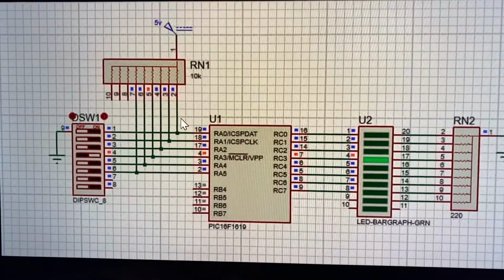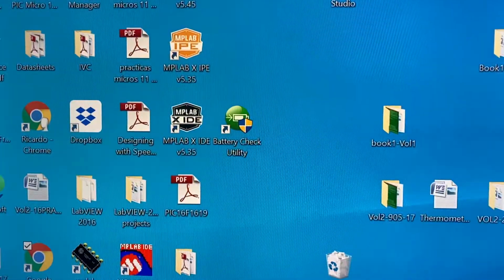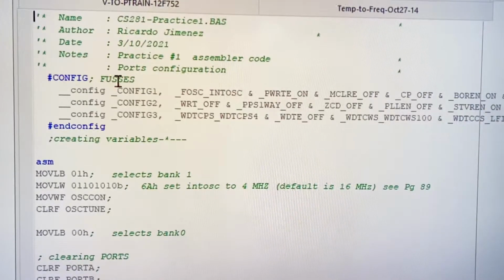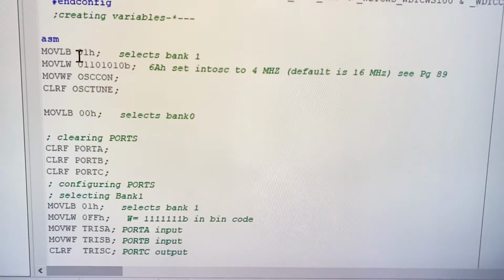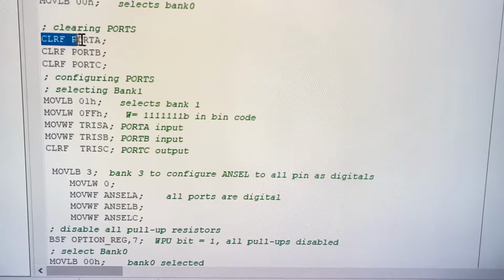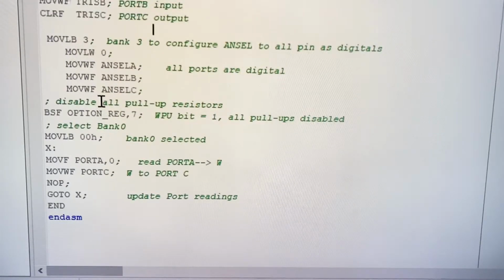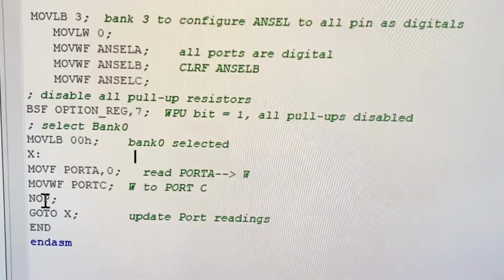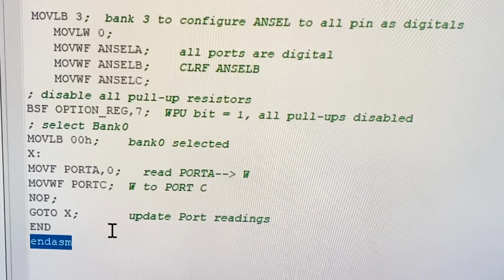Assembler Code Practice 1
Reading and writing into Ports